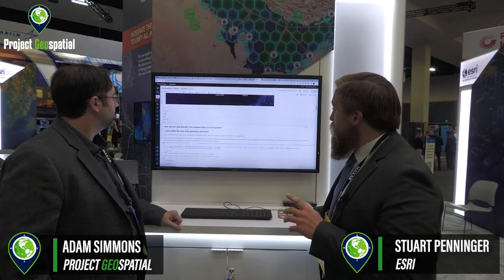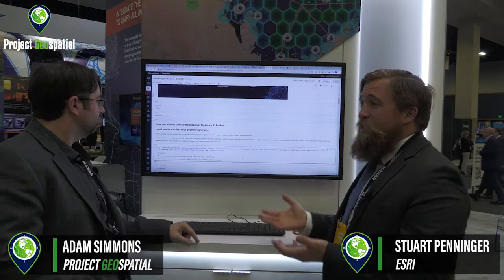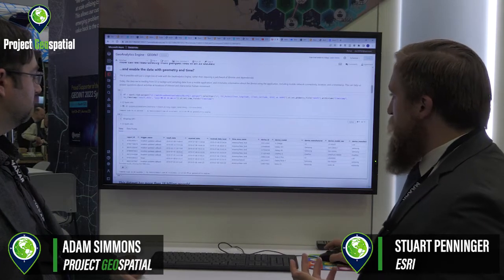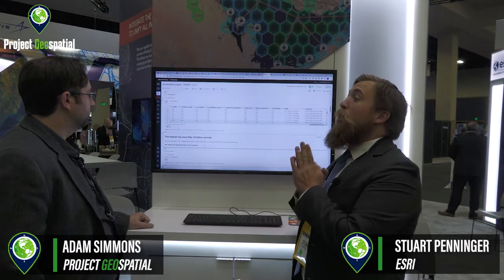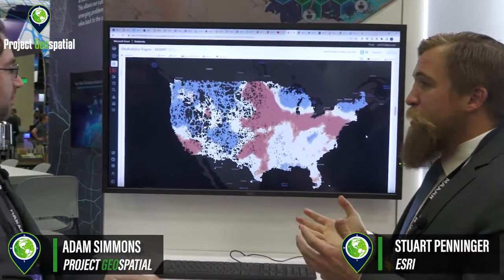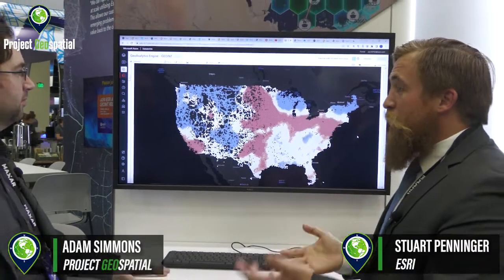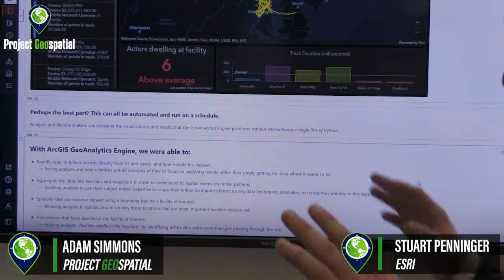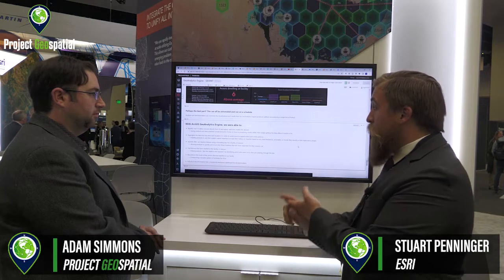GEOINT 2022 - ESRI GeoAnalytics Engine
As a leading location intelligence platform provider (Forrester Wave 2020), Esri empowers leaders with innovative tools to help create sustainable prosperity. Esri's customers drive digital transformation by embracing the power of location,

Stuart Penninger, a Solution Engineer at Esri, tells us about the ArcGIS GeoAnalytics Engine. He discusses how their tool allows users to access massive amounts of data from virtually anywhere. His demonstration walks us through an analyst’s workflow and emphasizes the speed and ease-of-use of their system and how impactful it is for analysts in the industry. He also explains the skillsets needed to work with the application and the learning curve users may face.